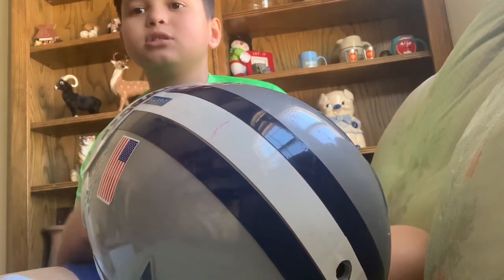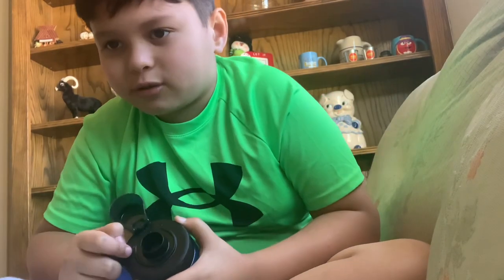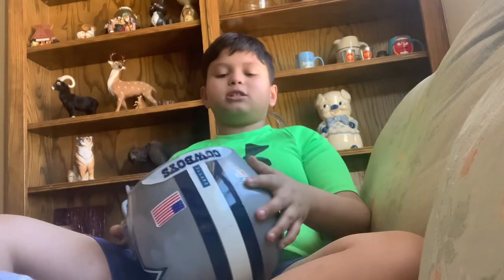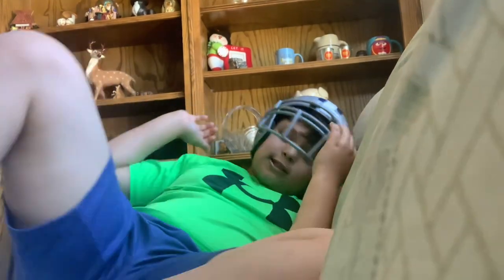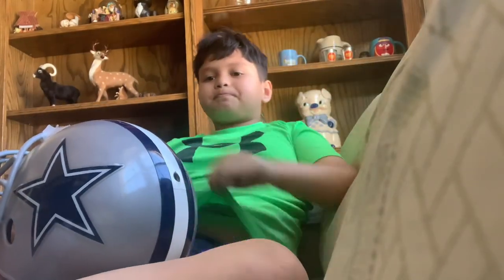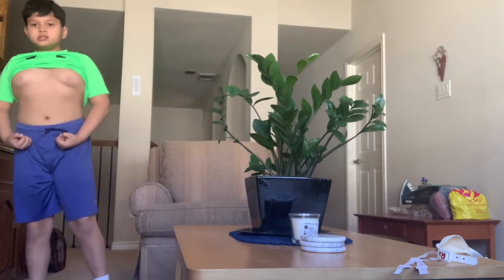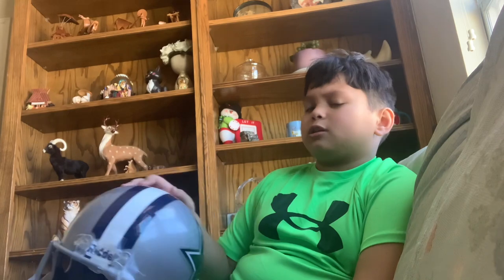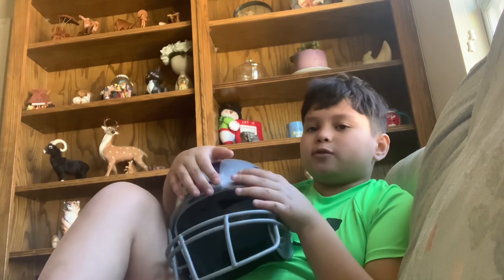Dallas cowboy football helmet review Part one